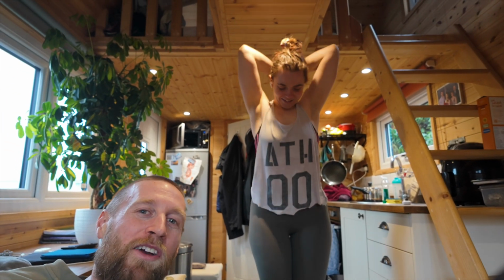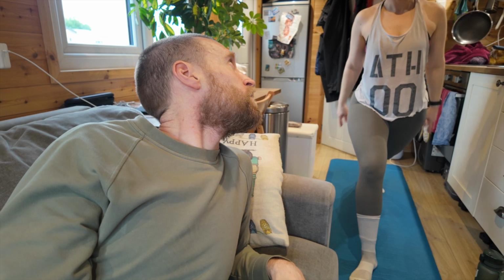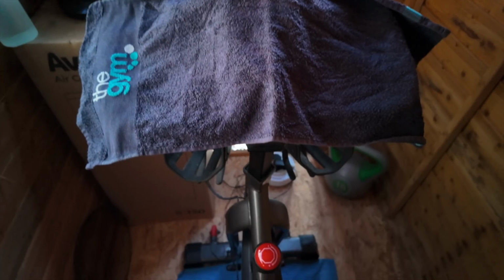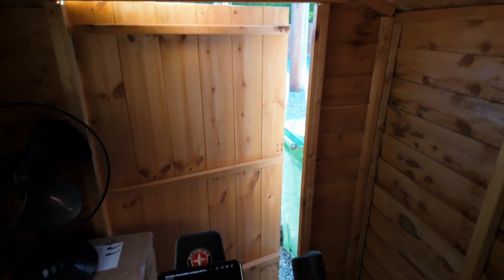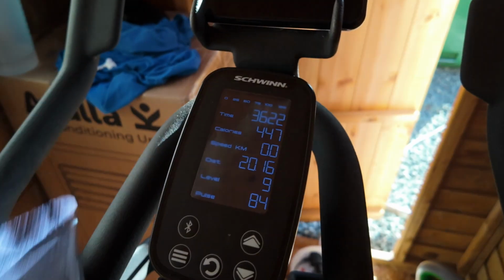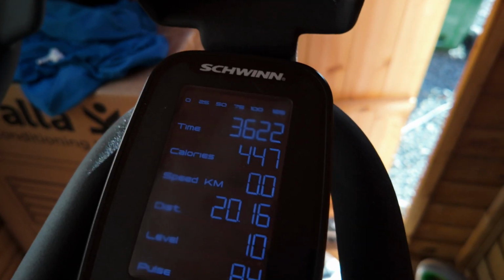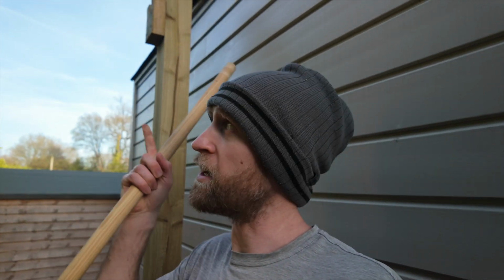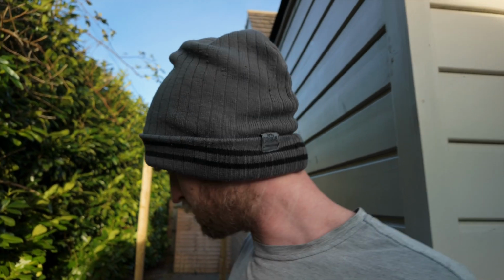Keeping Fit in a Tiny House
How do we exercise in such a small space? Watch this video and we'll show you what and how we do it!

Firstly, we use the outdoor space as we literally cannot do much inside. You can workout anywhere really but there's only so much you can do in a small space. We bought a small shed and have a spin bike in there for biking, I also built a pull up bar that's just outside which is accompanied by a rubber mat and skipping ropes for spicing it up a bit. Inside it's yoga or light stretching / exercises.

We've both always kept relatively fit I suppose, it also feels good to exercise and your body needs it otherwise it deteriorates pretty quickly. If I stop exercising i'll have back ache within a week and nobody wants back ache. Look after your body and your body will look after you! Bit cliche but it's true!

Thanks for watching and I hope you enjoyed this video, if you did then don't forget to hit the thumbs up button and subscribe to our channel for more great videos every week!